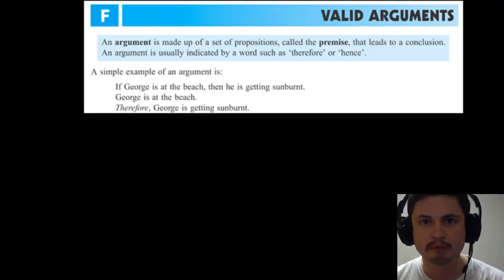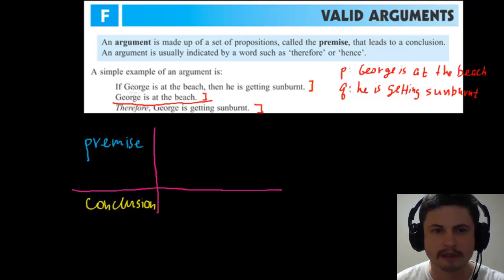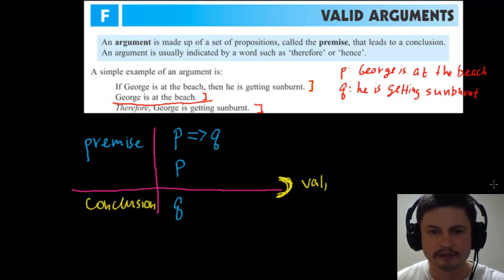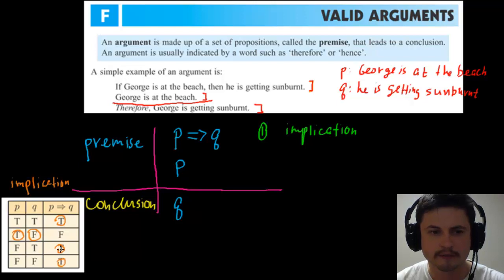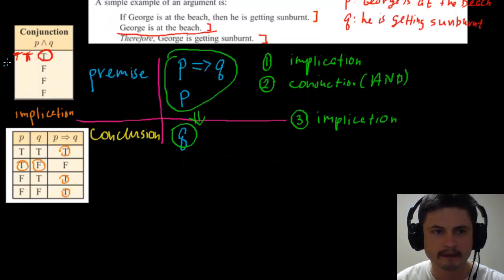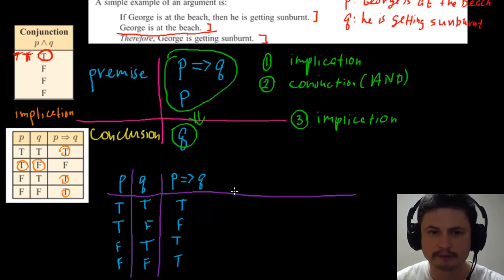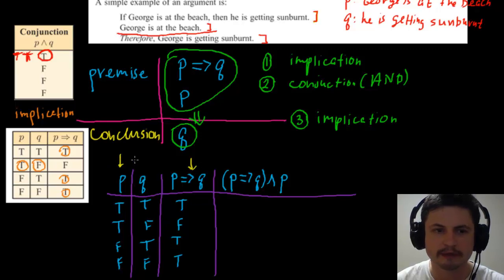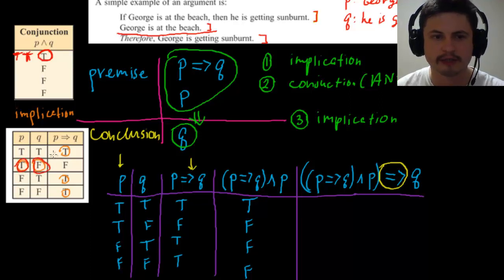Ch. 8 - Logic - Valid Arguments (IB Math Studies)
This video is an explanation of the following terms from logic, chapter 8:
Valid arguments and truth tables using implications and conjunctions